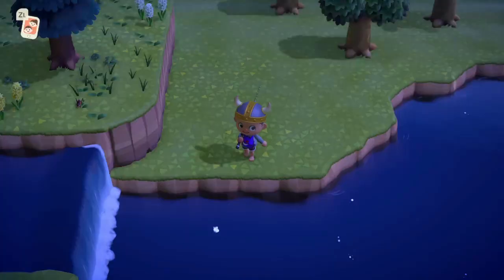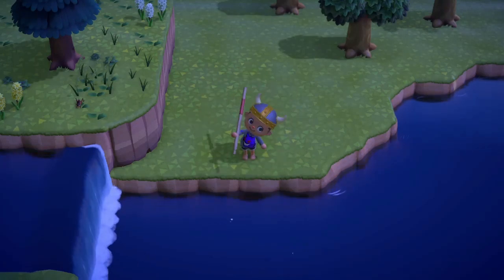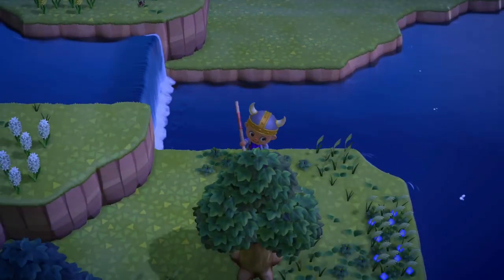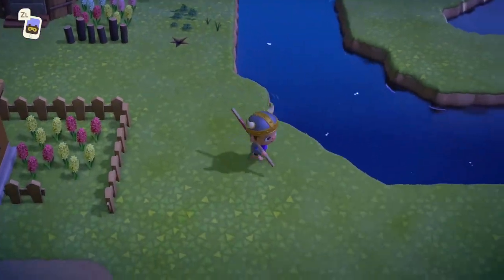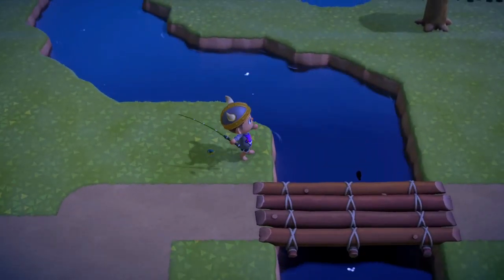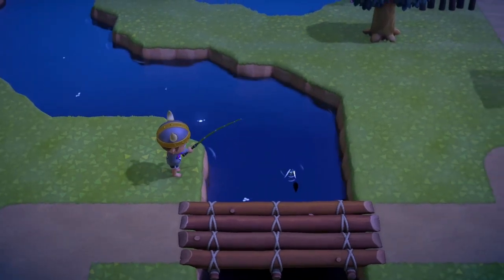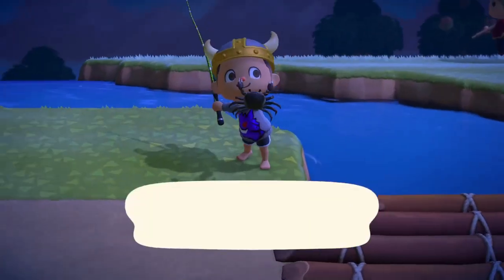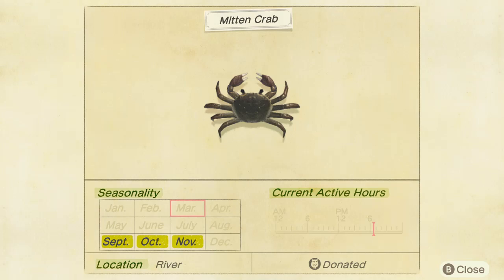How to Catch A Mitten Crab In Animal Crossing New Horizons!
This is a new animal crossing new horizons series guide on catching fish/bugs. I hope you find these videos helpful and you continute to support them!!